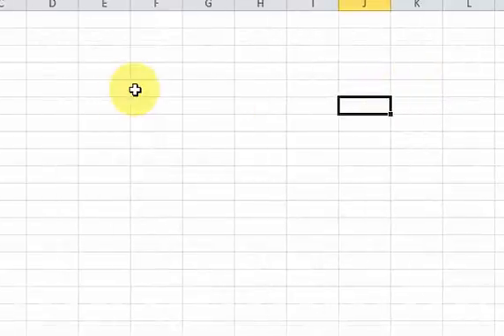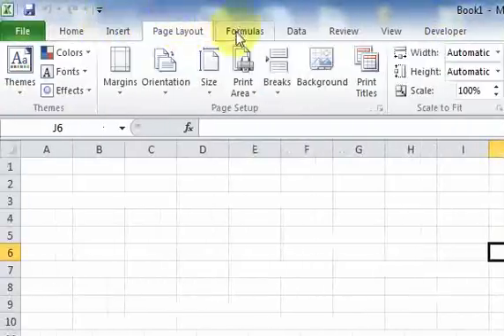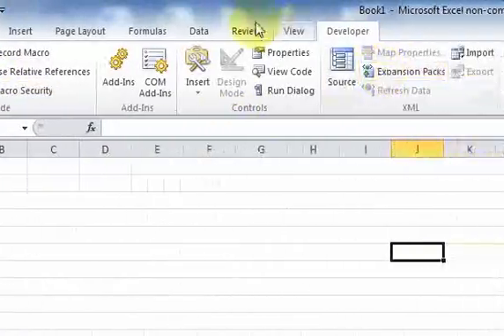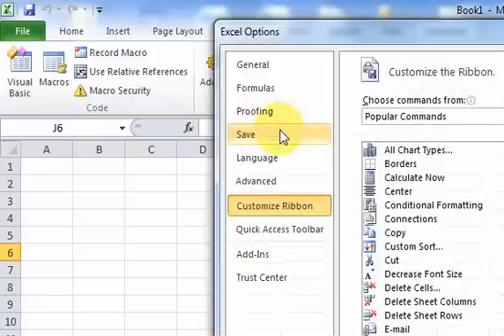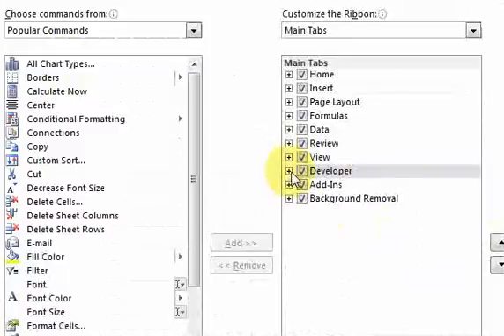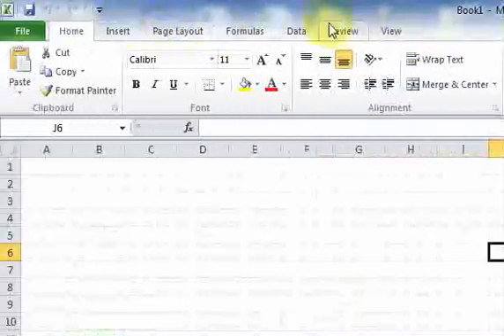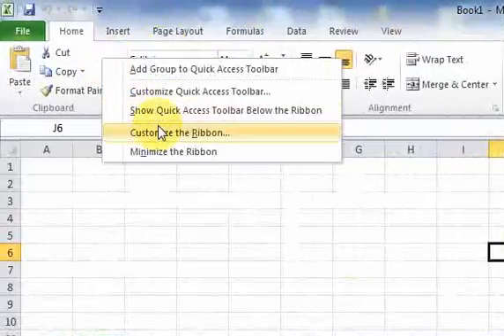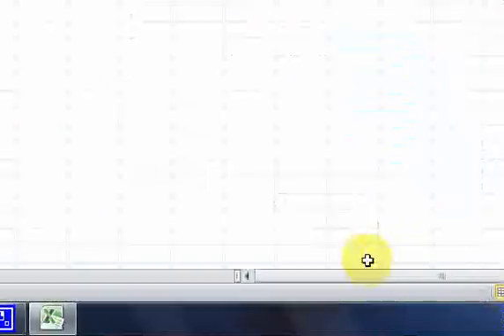Lesson 1.1 Developer Tab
Learn about the Developer Tab so you can start learning VBA.